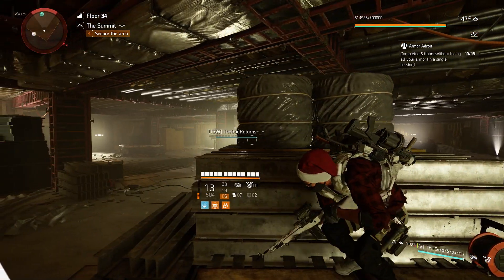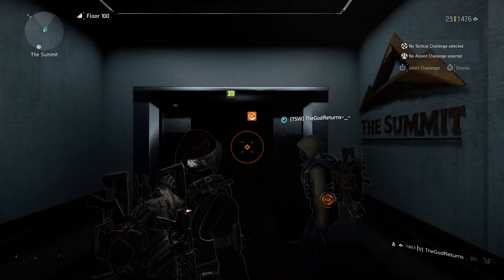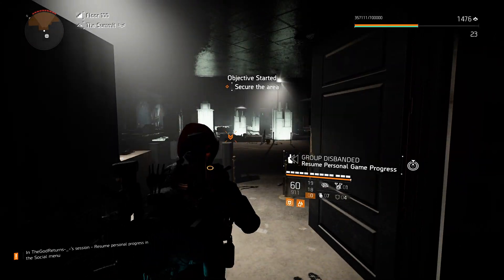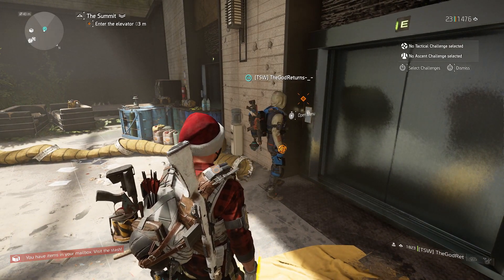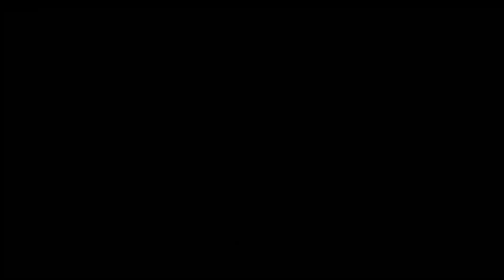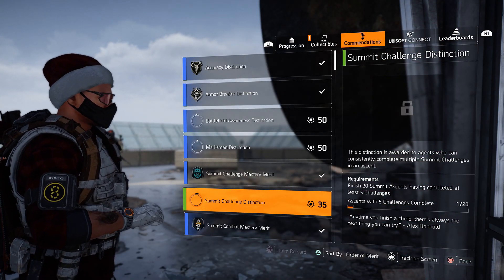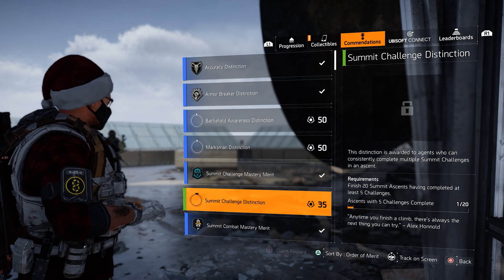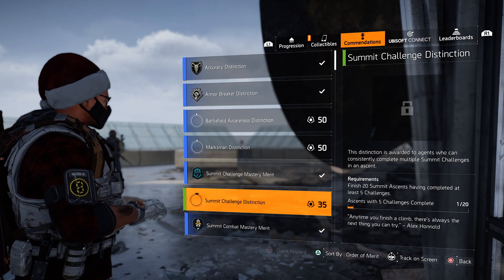The Division 2 Summit Service Merit | A Cheesy way to Complete 50 Ascents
The Division 2 Summit Service Merit is a new commendation in Title Update 12 on The Division 2 and it requires you to complete 50 ascents of The Summit. In this video I show you a trick to do this very easily and in hardly any time at all. This is not a glitch or an exploit, I am simply taking advantage of the game mechanics.